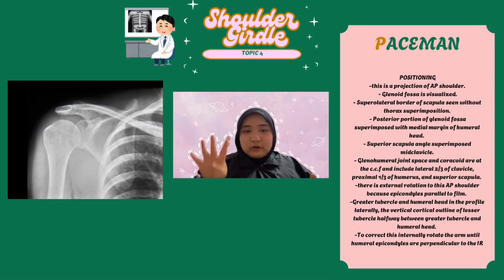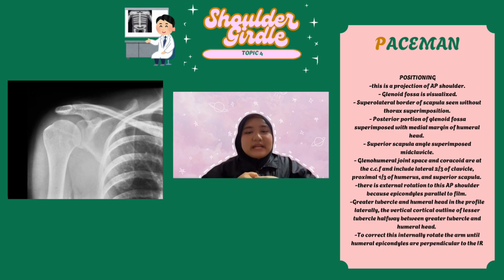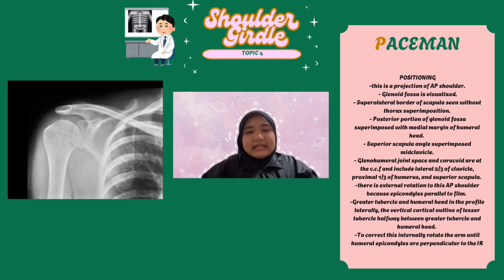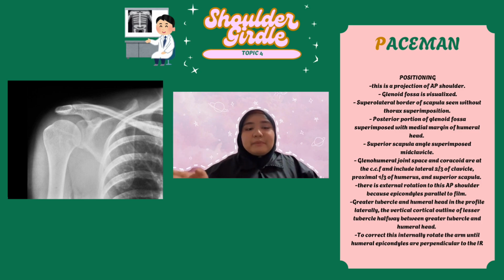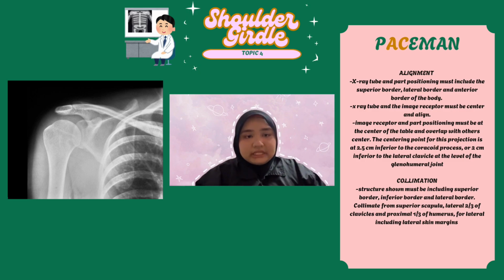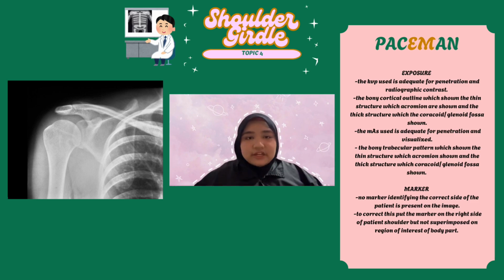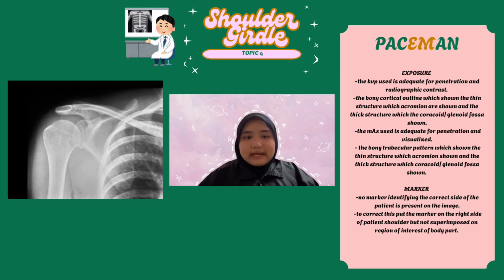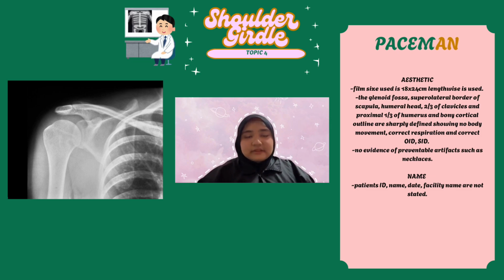SHOULDER GIRDLE PACEMAN METHOD